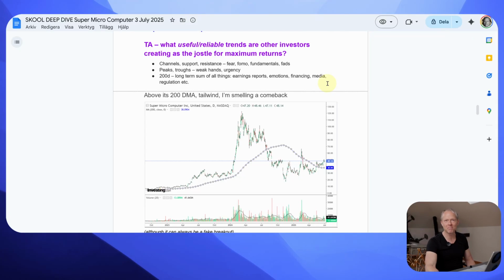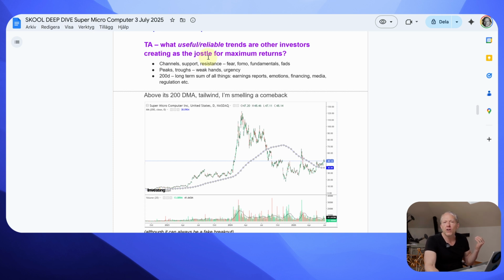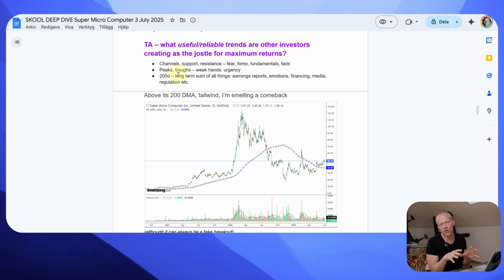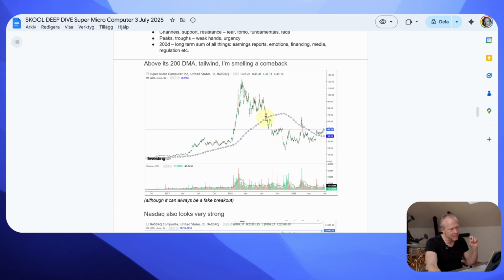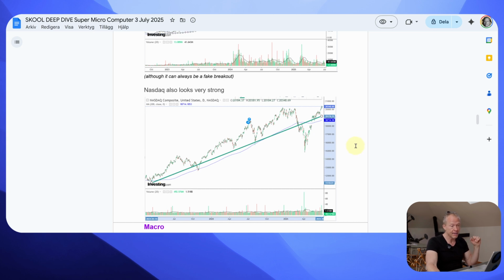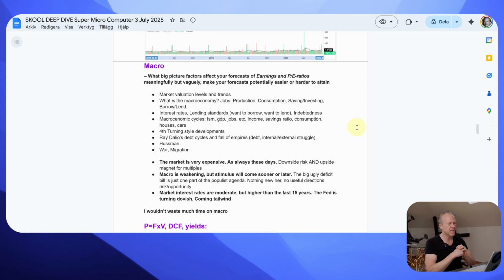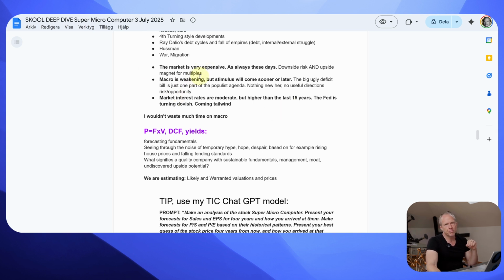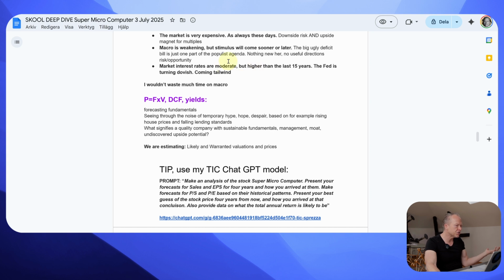Super Micro Computer - TA